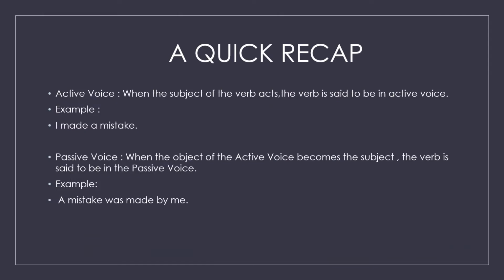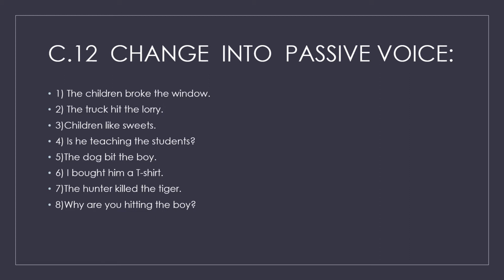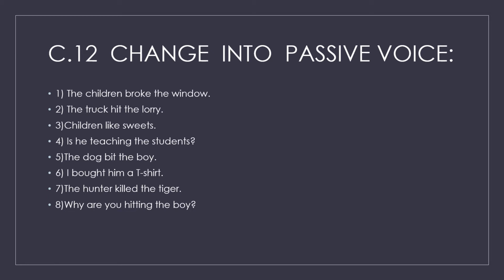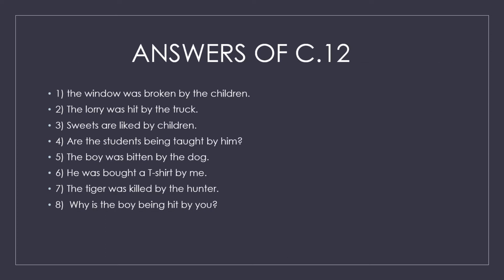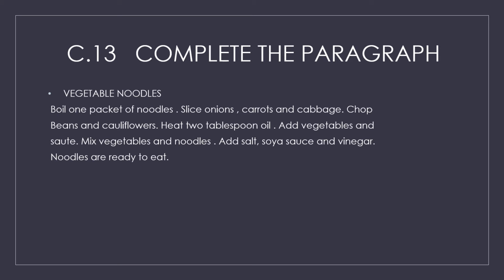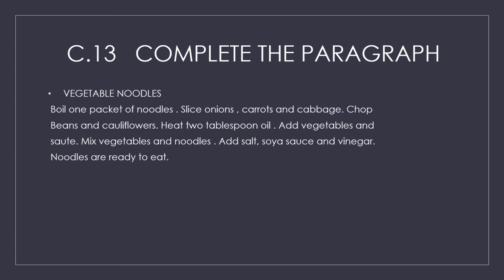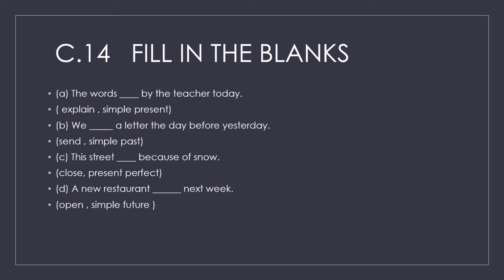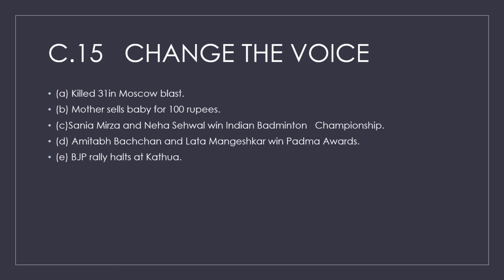FORM 7 ENGLISH ACTIVE AND PASSIVE VOICE3